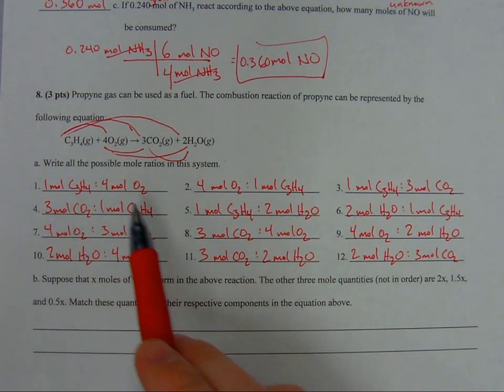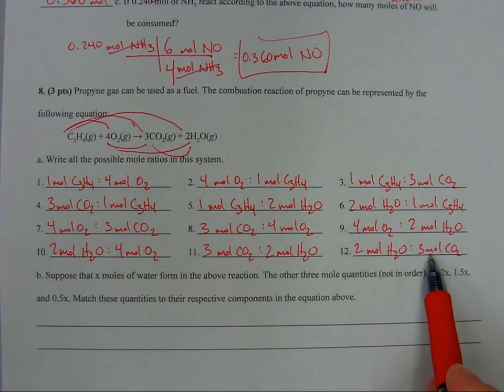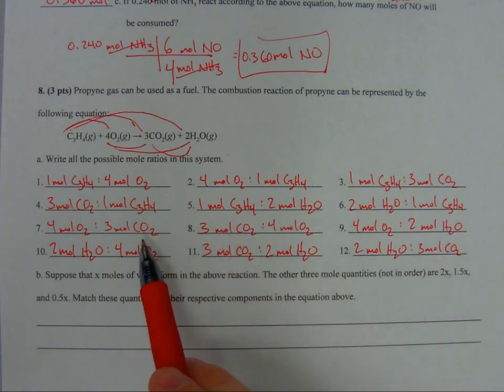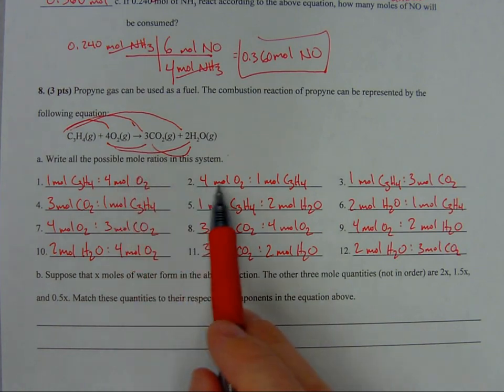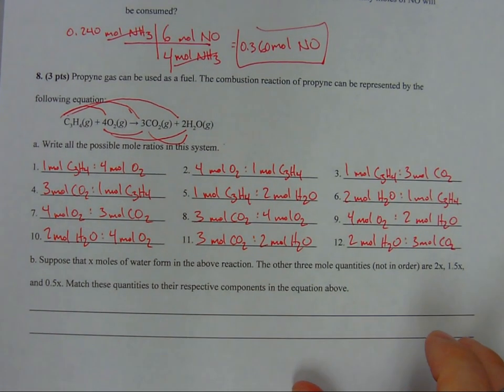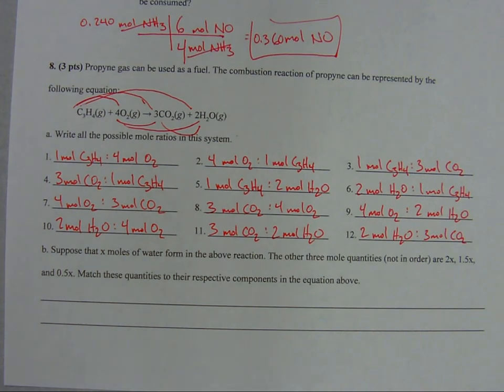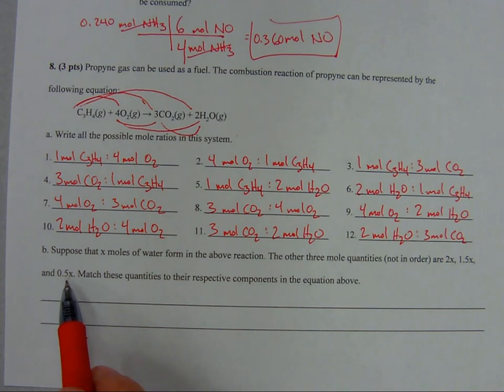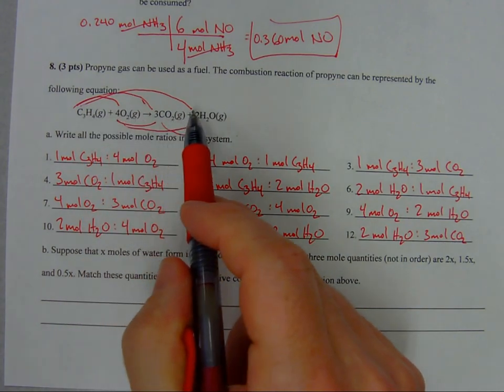Chem Ch 09 Worksheet I #8